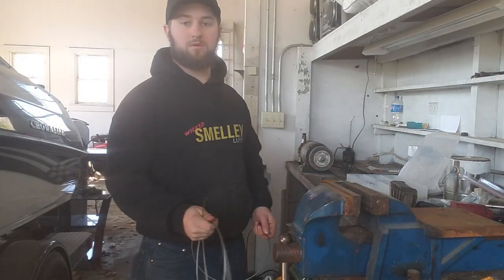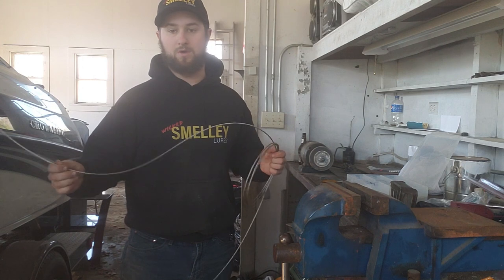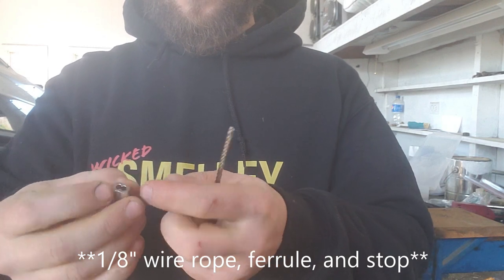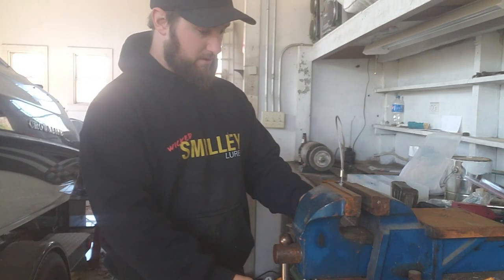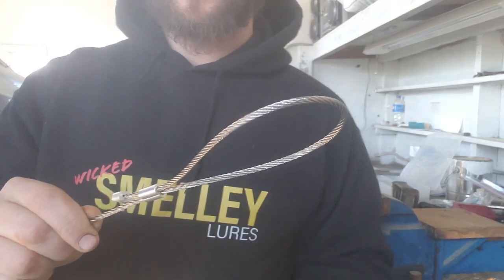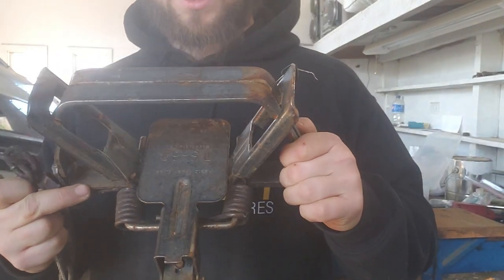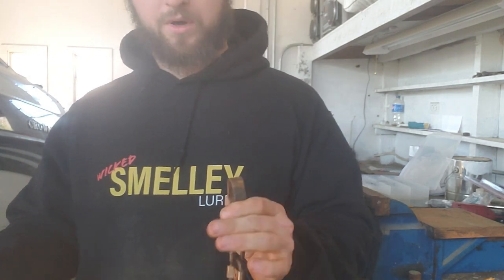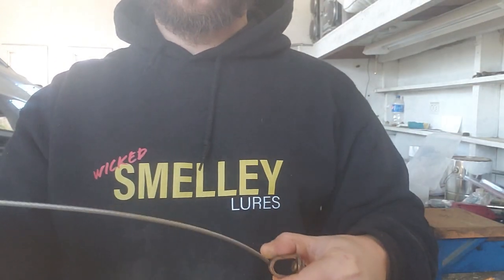How to Make Drowning Cables | Beaver Trapping | Quick How-To | Wild Maine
Wondering how to make drowning cables for your beaver footholds? The best trapping method for spring beaver trapping - this is how you do it!

**Apologies if you saw the first attempt at uploading this. You saw the uncut/unedited version. Long week up North in Progress!**